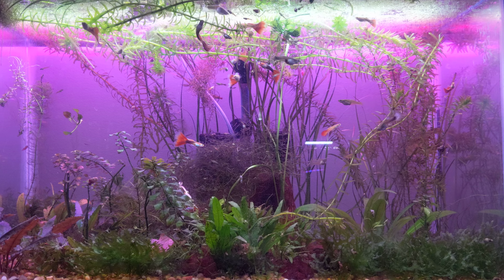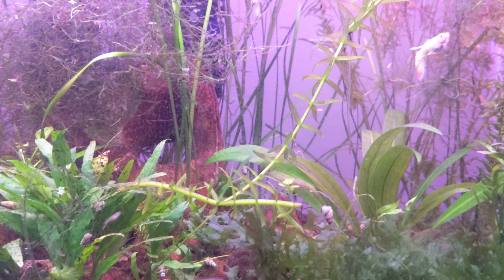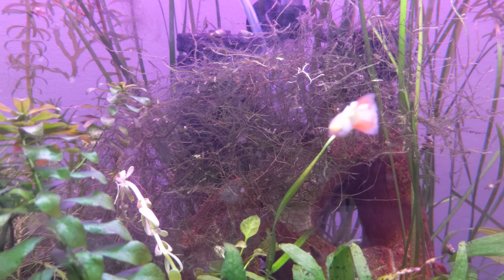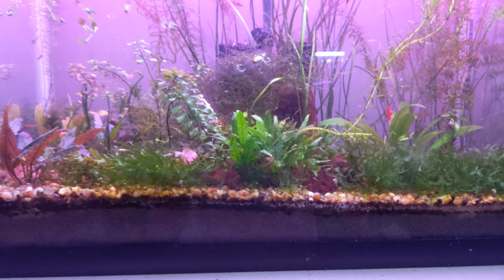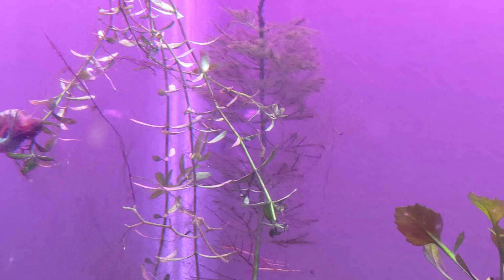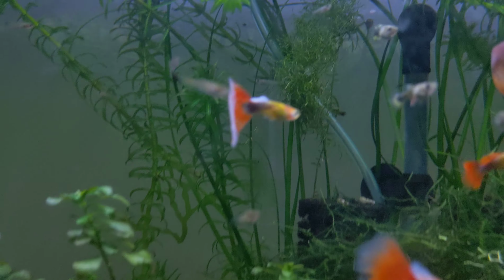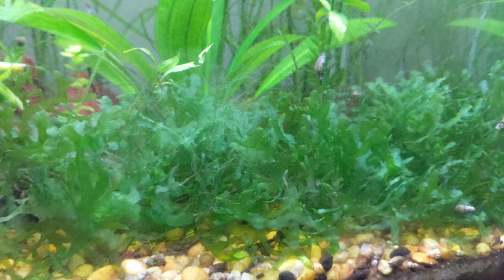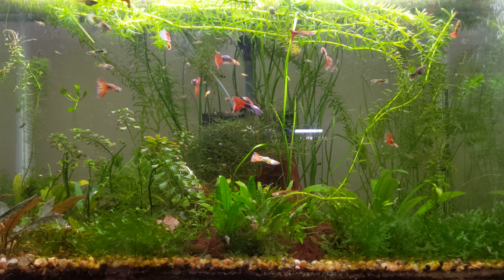Tank Talk: 20gal Planted Dirt, Guppies